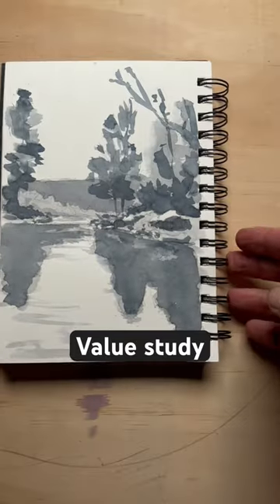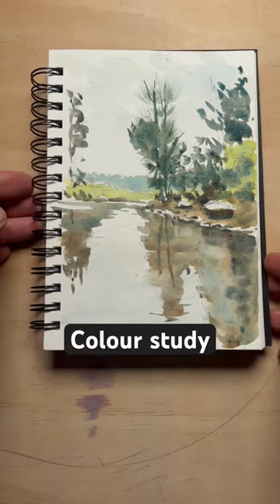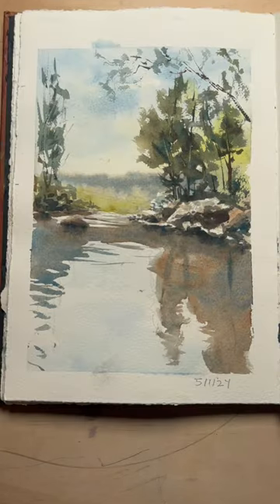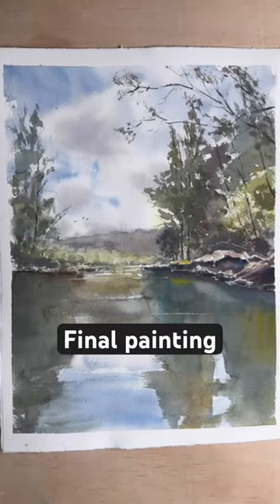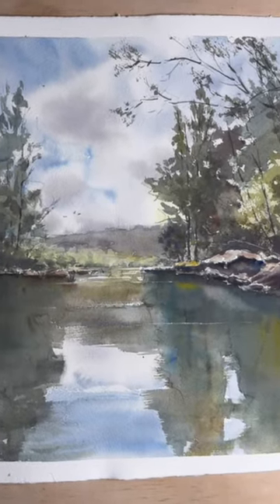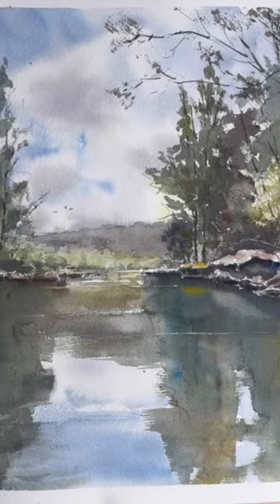5 steps to a painting